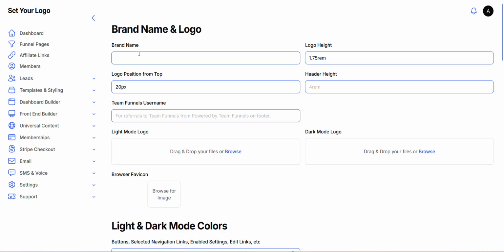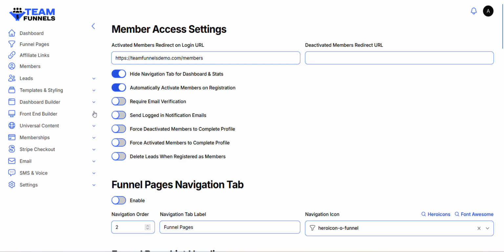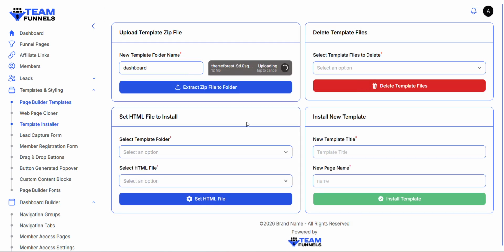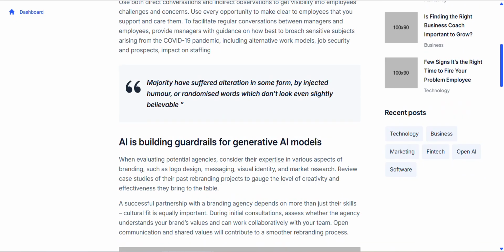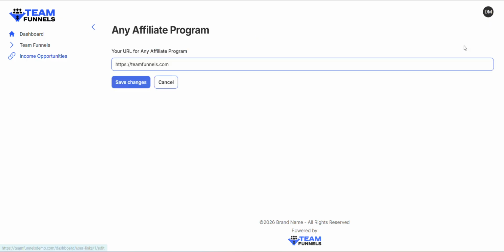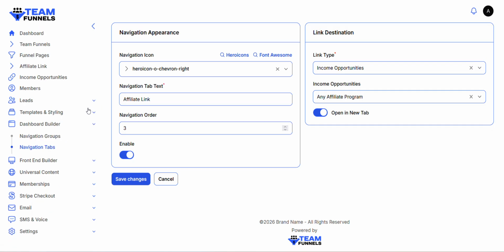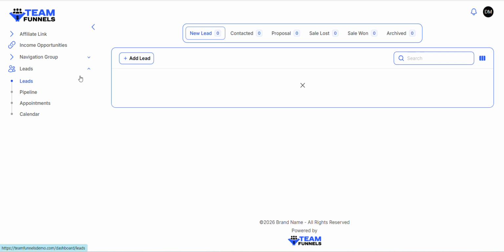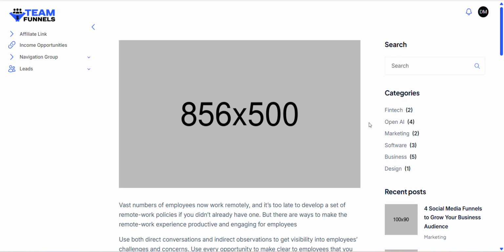Easily Build Your Own Custom Marketing System